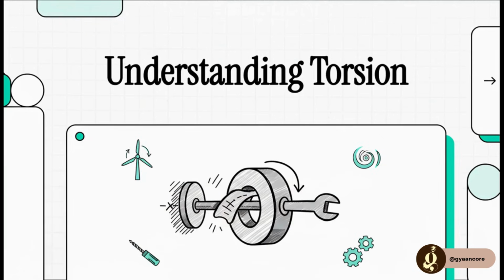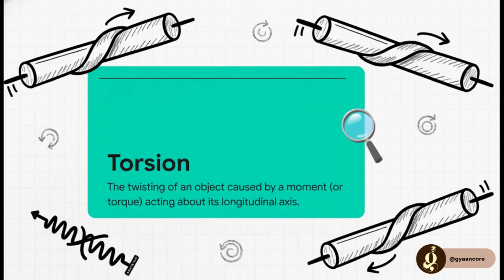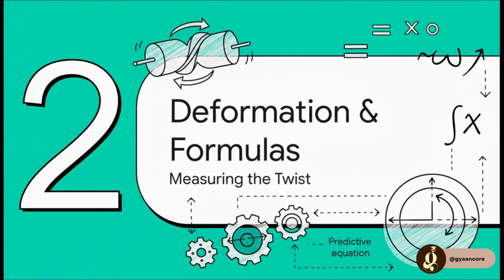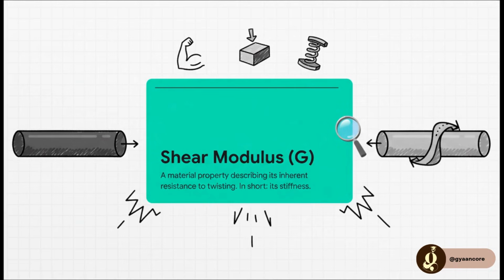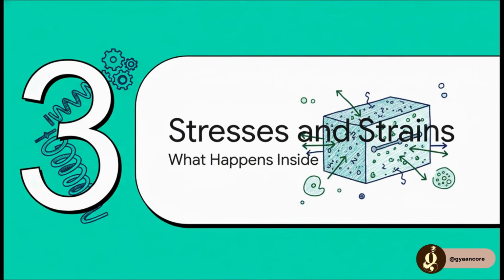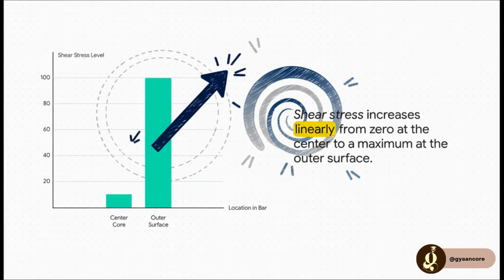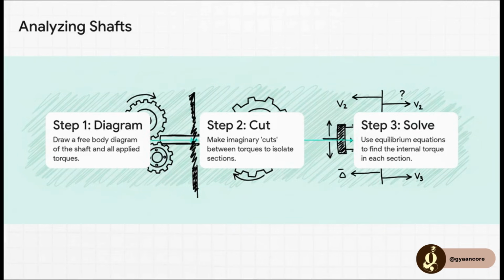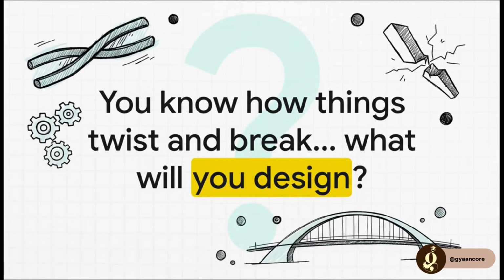Why Are Drive Shafts Hollow? (The Physics of Torsion) 🚗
How does a car engine transfer massive power to the rear wheels without snapping the metal shaft connecting them? The answer lies in a fundamental engineering force: Torsion.

In this video, Gyaancore breaks down the physics of twisting. We visualize what happens inside a material when you wring it out like a towel, and why engineers prefer hollow shafts over solid ones.

In this video, you will learn:
✅ The difference between Torque (the cause) and Torsion (the effect)
✅ The "Stack of Coins" analogy to visualize shear strain
✅ The Angle of Twist Formula (φ= TL/GJ) explained simply
✅ Why Shear Stress is zero at the center and max at the surface
✅ Material Failure: Why steel breaks flat but cast iron breaks at 45 degrees

💥Whether you are designing a wind turbine or just curious about how your car works, understanding Torsion is essential!👇

Timecodes:
0:00 - Introduction: From Engine to Wheels
0:37 - What is Torsion? (Torque explained)
1:08 - Visualizing the Twist (The Coin Analogy)
1:34 - The Angle of Twist Formula
2:17 - Stiffness (G) and Shape (J) explained
3:10 - Shear Stress Distribution (Inside the Bar)
4:06 - Design Hack: Why Hollow Shafts are Better
4:50 - Material Failure: Ductile vs. Brittle

🧐 Question of the day:Have you ever seen a piece of chalk break? Did it snap flat or at an angle? (Hint: Chalk is brittle!)